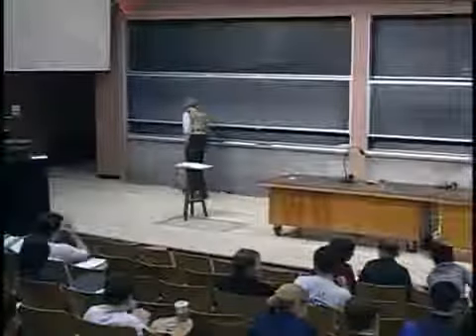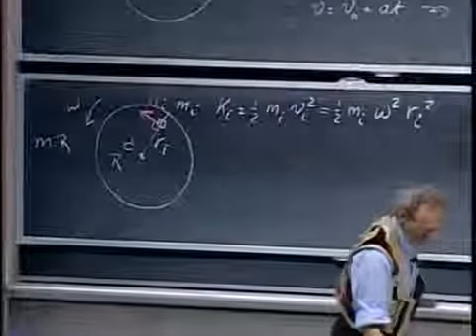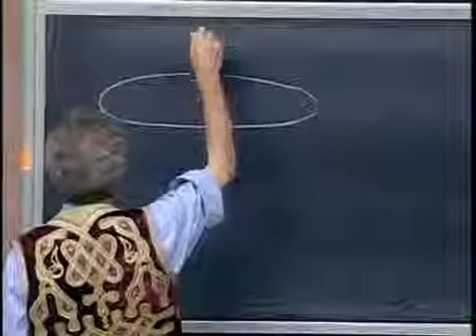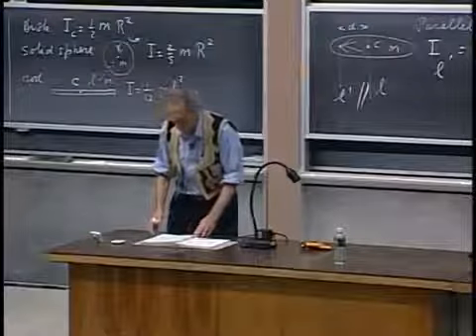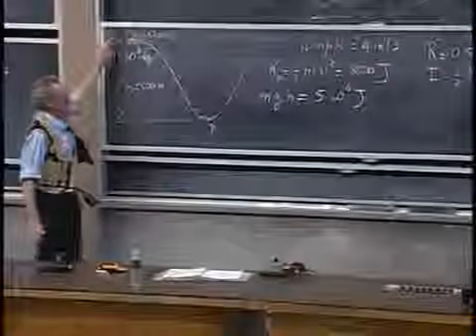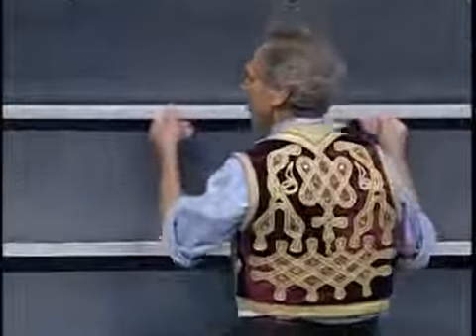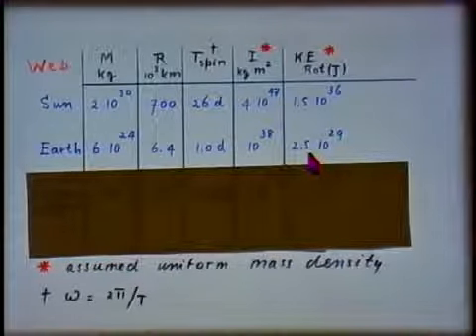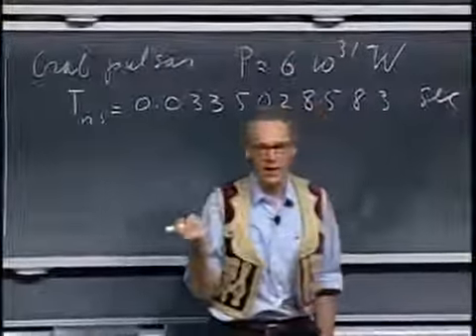8.01 Lecture 19 — Rotating Rigid Bodies, Inertia, and Axis Theorems